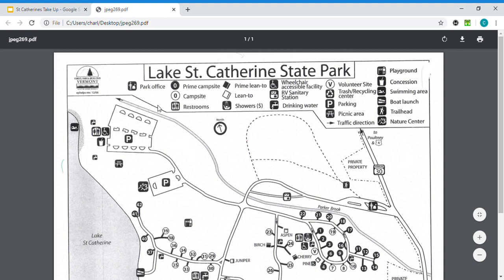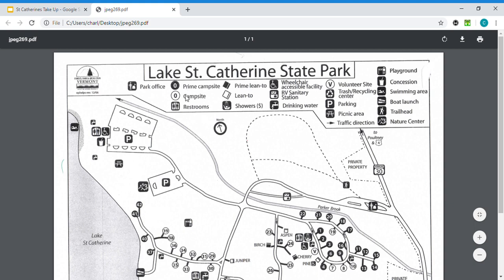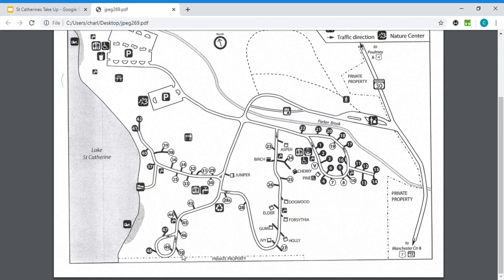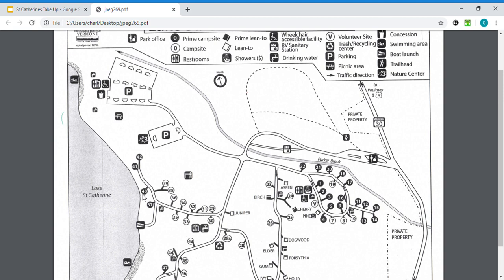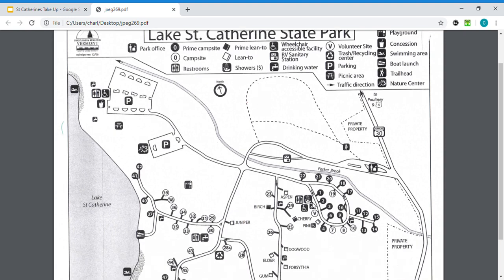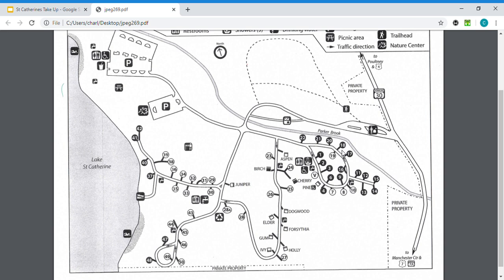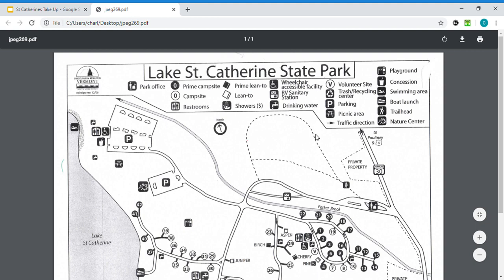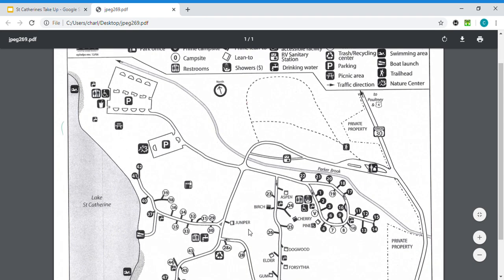jpeg269 pdf Google Chrome 2020 04 14 12 22 55